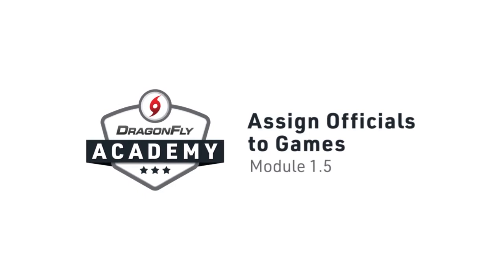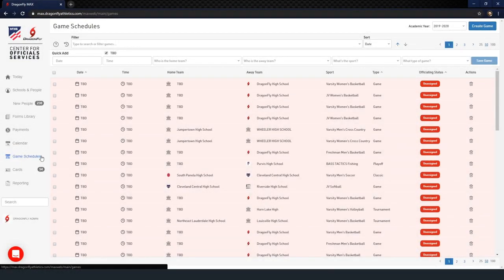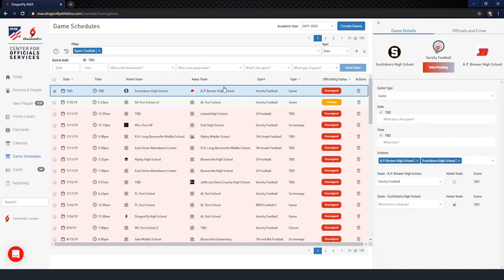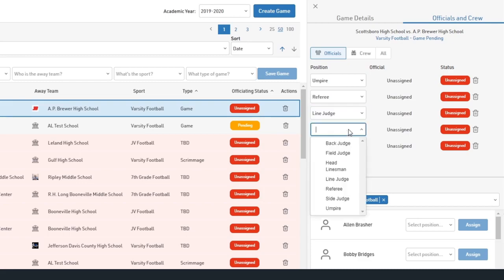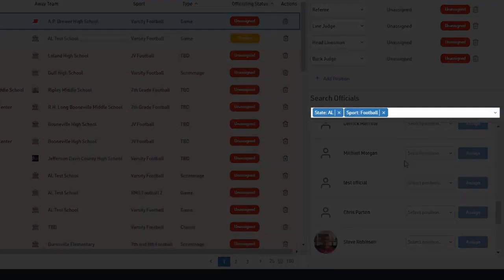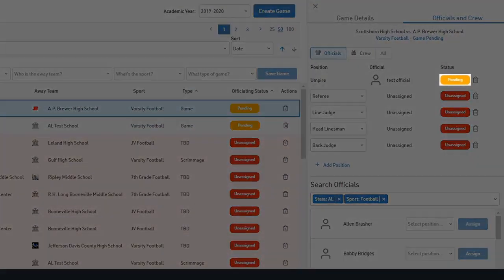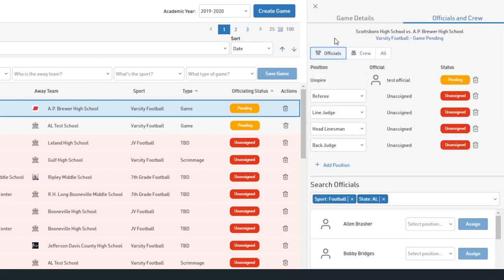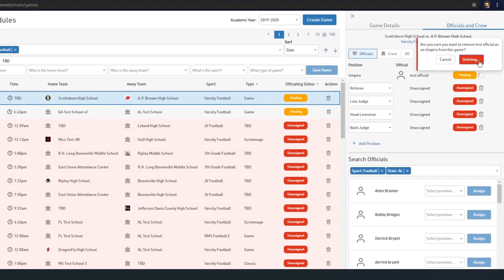DragonFly - Assigners - Module 1.5: Assign Officials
Credit: DragonFly Athletics